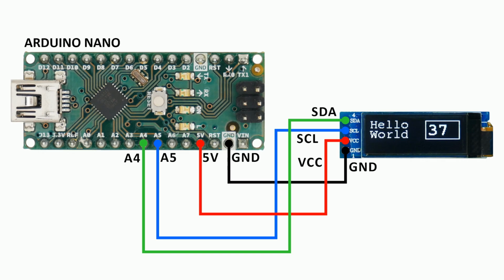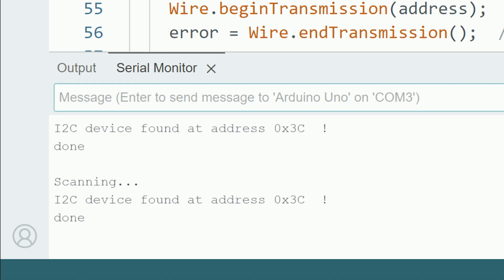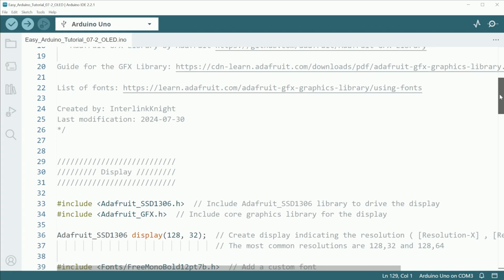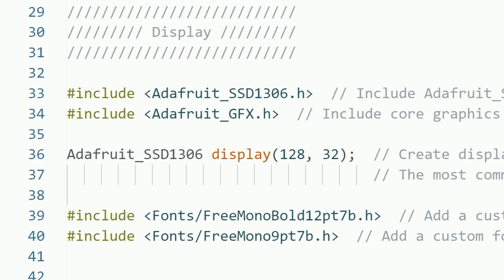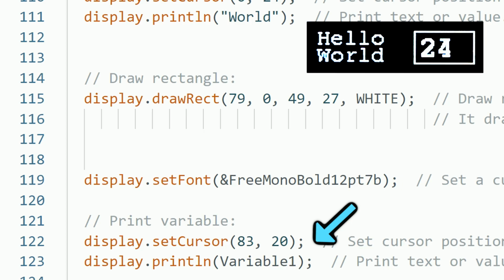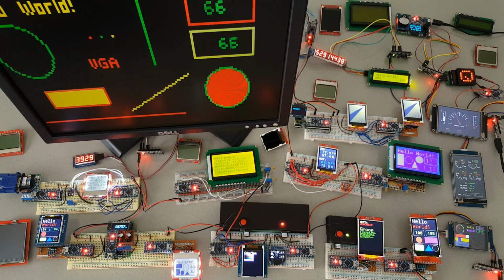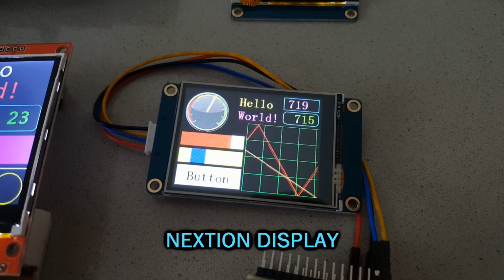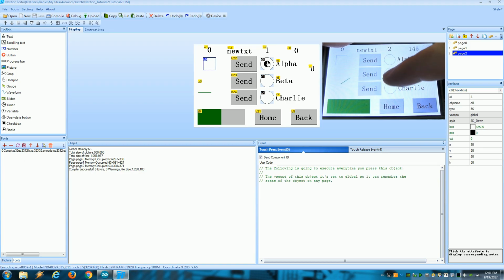Easy Arduino Tutorial: #7 Displays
Lessons for beginners about Arduino. I go straight to the point. No history about Arduino. No specs about the board. Just follow through the video and you are going to understand the concepts and start experimenting in just a few minutes.

On this chapter we are going to talk about displays.

Buy materials:
- UNO Learning Shield

- Arduino Nano
- Jumper wires

- OLED 128x32
- OLED 128x64